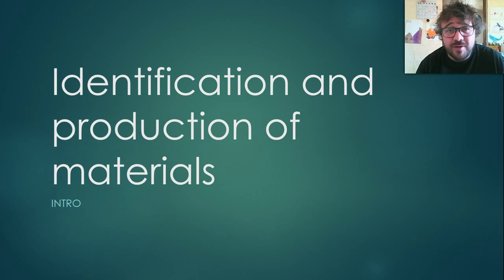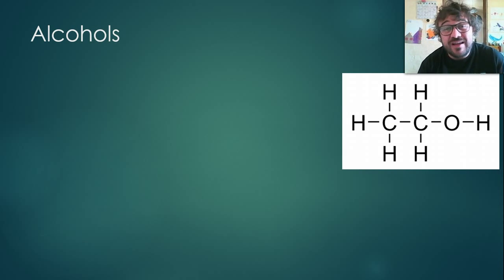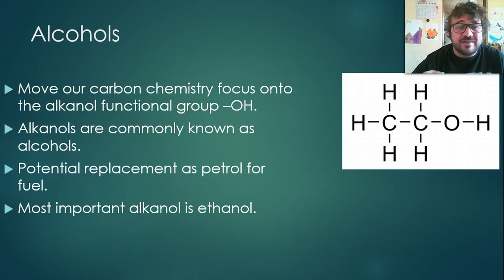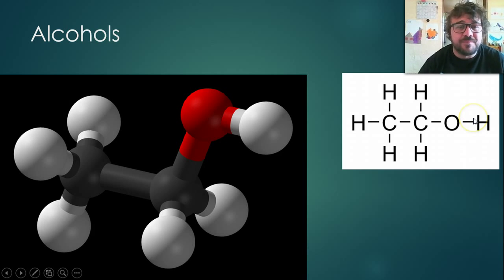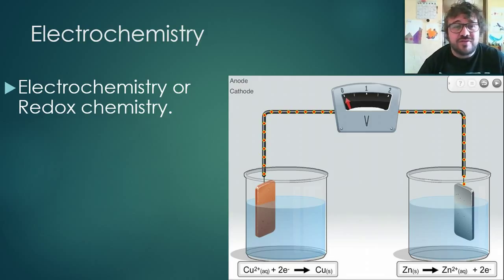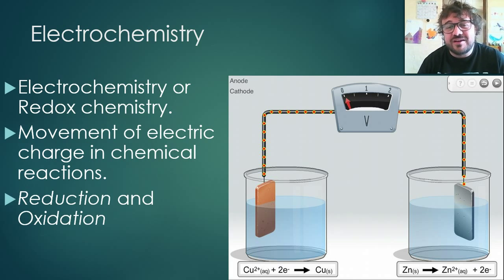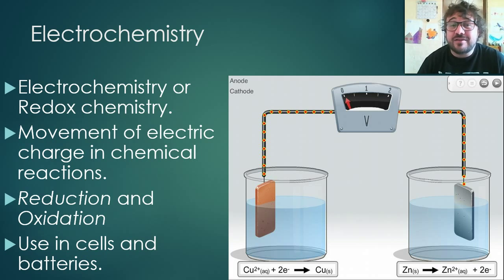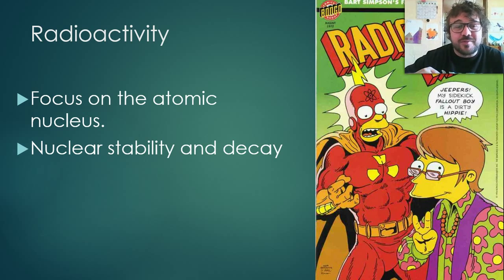Prod of Materials 00 Intro